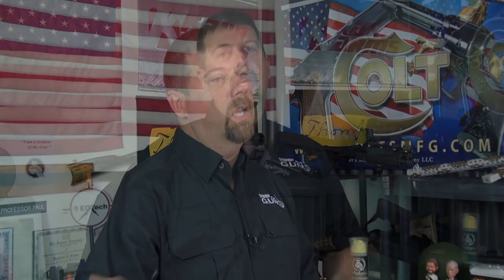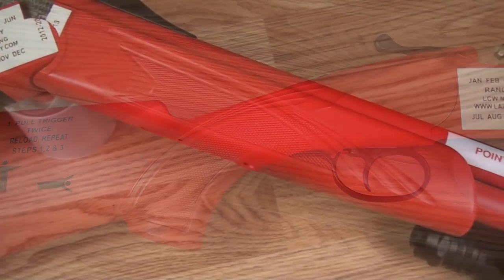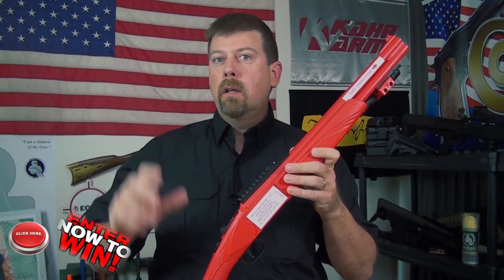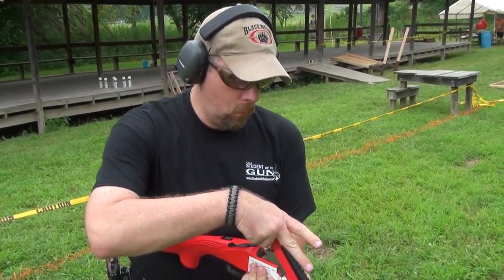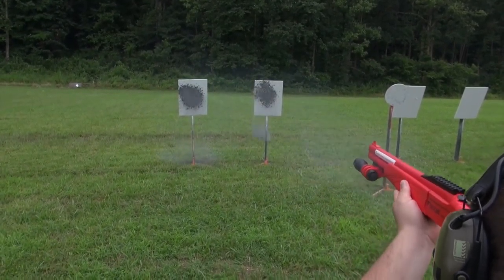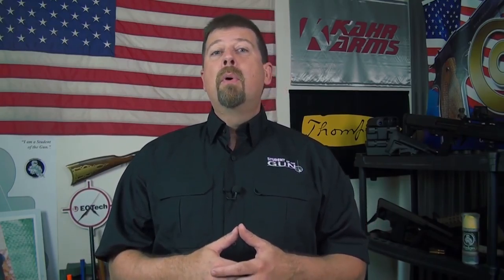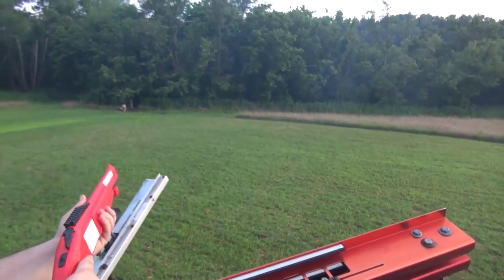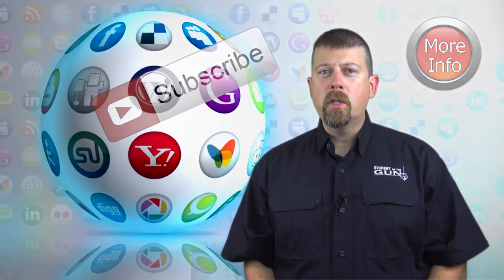The Fire Extinguisher Shotgun by Duracoat & Student of the Gun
Do you have one or more fire extinguishers in your house? If not, shame on you. Stop reading this and go out and buy one. Now, when is the last time you moved your fire extinguisher? Do you play hide and seek with it, constantly shuffling it from one location to the next? Of course you don't. A fire extinguisher is kept in the same location all the time. Every responsible person in the home should know where the extinguisher is and how to use it in a fire emergency.

A "Fire Extinguisher Gun" acts on the same principle. The gun in question is kept loaded and ready in a specific location in the home. Every responsible adult knows where it is and how to use it in the event of an emergency. Certainly there may be other firearms around. I've carried a gun for a living for better than two decades now. However, the Fire Extinguisher Gun is the vigilant sentry, quietly standing its lonely post, day after day, month after month, year after year just in case.

Student of the Gun is the #1 source for education, enjoyment and enlightenment of real-world firearms including: training, videos, radio, books and articles. A beginner once, a student for life.

Being a Student of the Gun is not about being a novice or beginner. Student of the Gun represents a lifelong journey of education, enlightenment and the enjoyment of firearms. Each episode will introduce the viewer to new and interesting firearms as well as the latest gear to go with them.

We will travel throughout the United States, seeking the advice and expertise of the best firearms trainers available. Sometimes deadly serious, sometimes just for fun, Student of the Gun will always strive to educate and entertain our viewers while offering them an insiders' look at the worlds of firearms.

Paul G. Markel has worn many hats during his lifetime. He has been a United States Marine, police officer, professional bodyguard, and small arms and tactics instructor. Markel has been writing professionally for law enforcement and firearms periodicals for nearly 20 years, and has hundreds of articles in print. A regular guest on nationally syndicated radio talk shows, Markel is a subject matter expert in firearms training and use of force.

Markel has been teaching safe and effective firearms handling to students, young and old, for decades and has also worked actively with 4H Shooting Sports programs. Markel holds numerous instructor certifications in multiple disciplines; nonetheless, he is, and will remain a dedicated Student of the Gun.